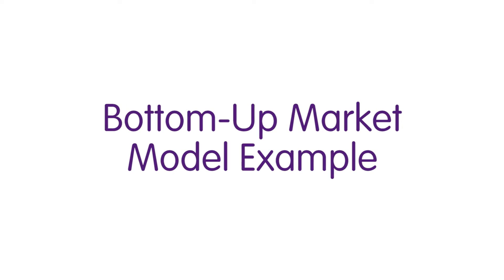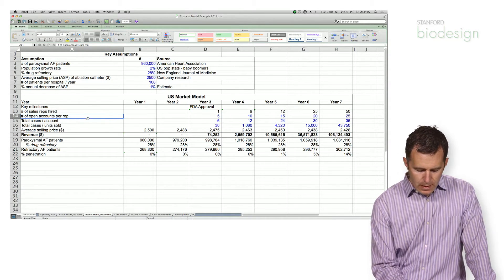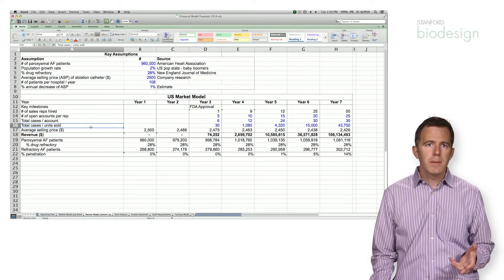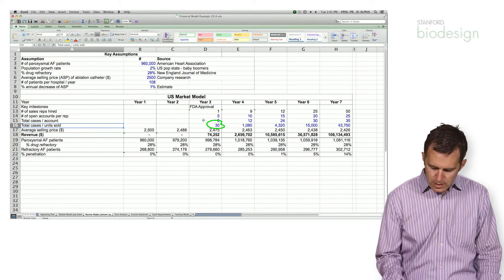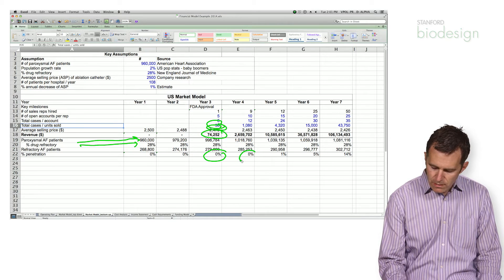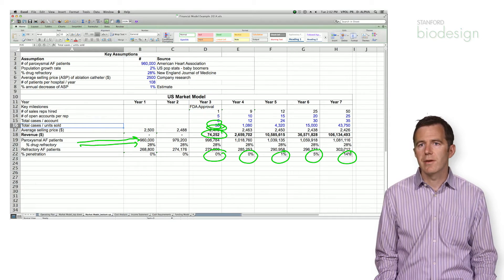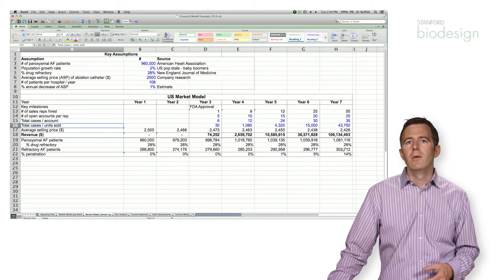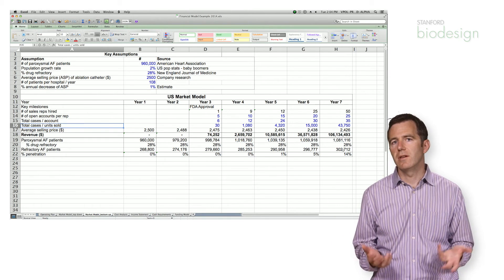Bottom-Up Market Model Example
Former Biodesign Fellow, John White, elaborates on how to develop a bottom-up market model.